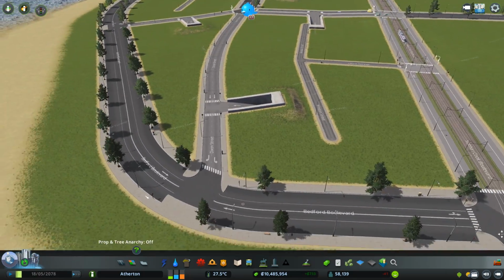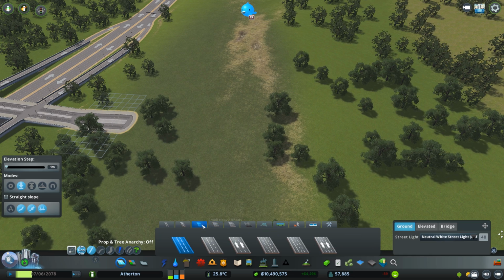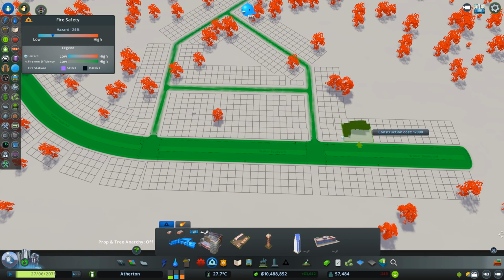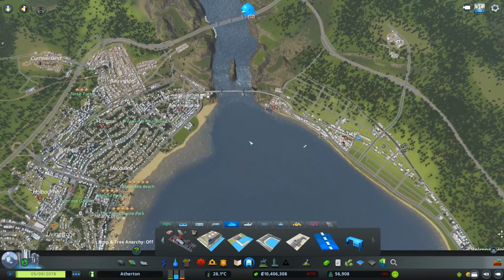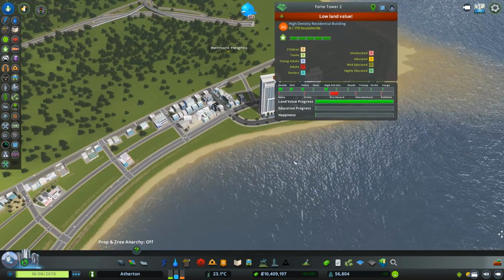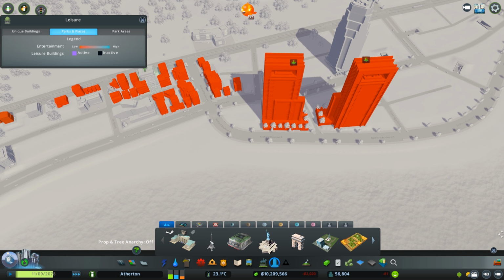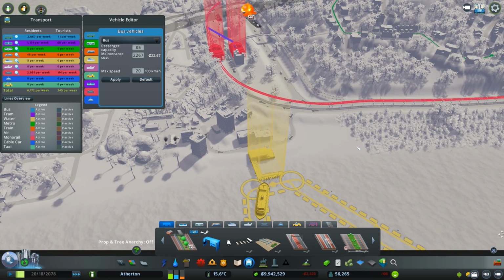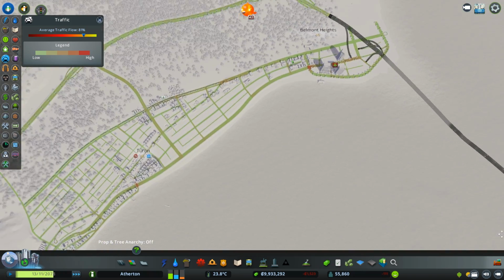DOWNTOWN - Park Life (Part 24)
It's time to start on the downtown!